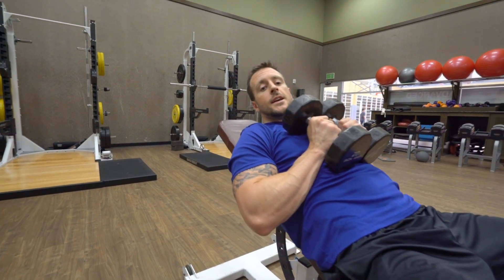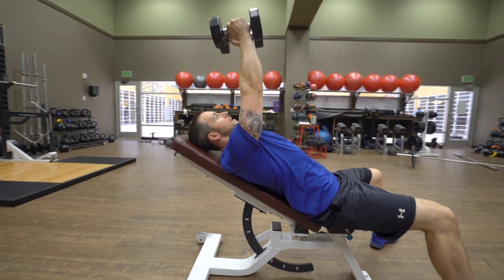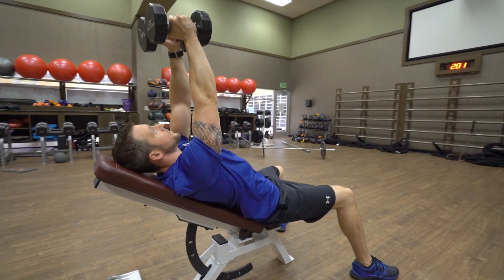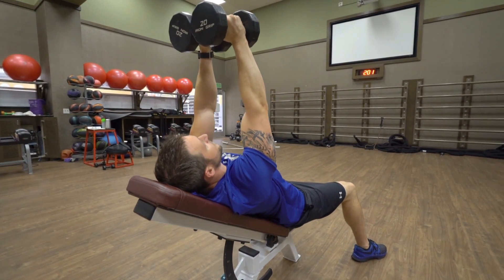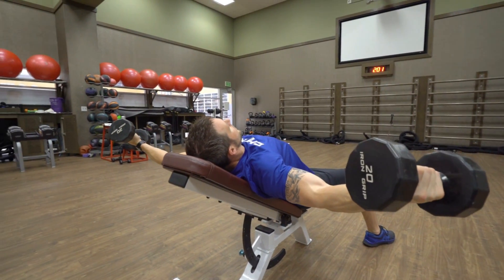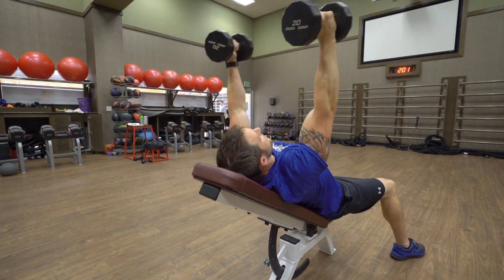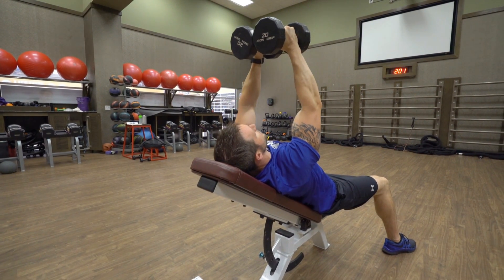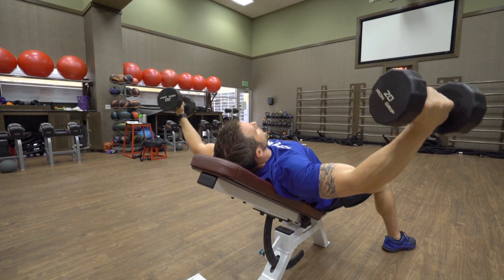How to do a Incline Dumbbell Fly- Online Personal Trainer Mike Kneuer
1)Hold a dumbbell on each hand and lie on an incline bench that is set to an incline angle of no more than 30 degrees.
2)Extend your arms above you with a slight bend at the elbows.
3)Now rotate the wrists so that the palms of your hands are facing you. Tip: The pinky fingers should be next to each other. This will be your starting position.
4)As you breathe in, start to slowly lower the arms to the side while keeping the arms extended and while rotating the wrists until the palms of the hand are facing each other. Tip: At the end of the movement the arms will be by your side with the palms facing the ceiling.
5)As you exhale start to bring the dumbbells back up to the starting position by reversing the motion and rotating the hands so that the pinky fingers are next to each other again. Tip: Keep in mind that the movement will only happen at the shoulder joint and at the wrist. There is no motion that happens at the elbow joint.
)6Repeat for the recommended amount of repetitions.

Facebook.com/MikeKneuer
Linkedin.com/MikeKneuer
Instagram.com/WhatMikeEats
Twitter.com/WhatMikeEats